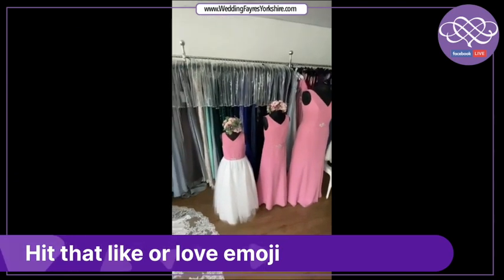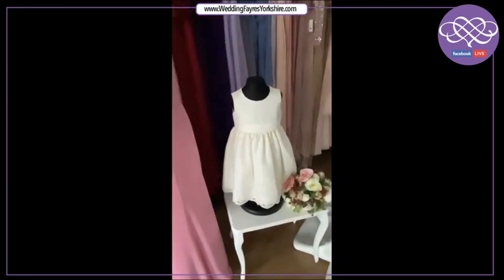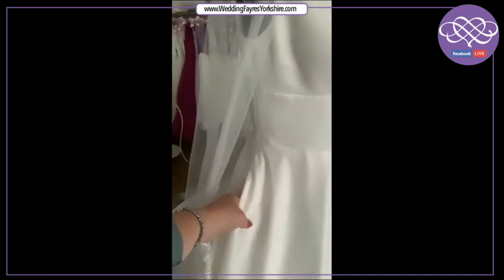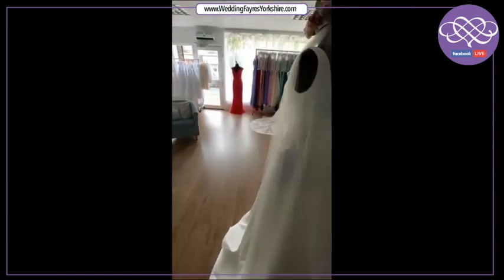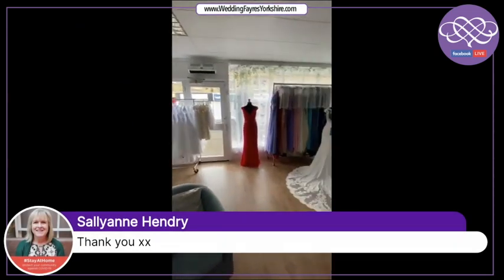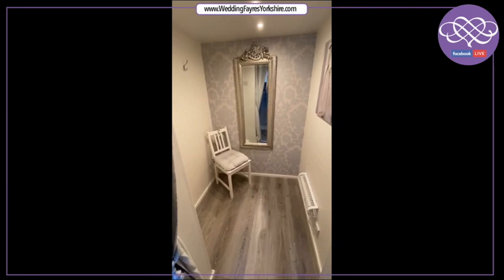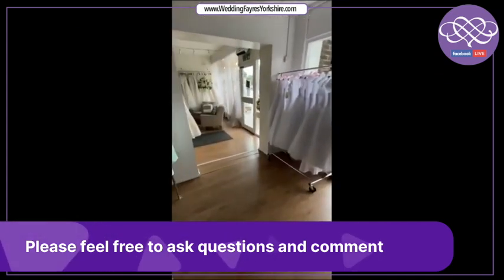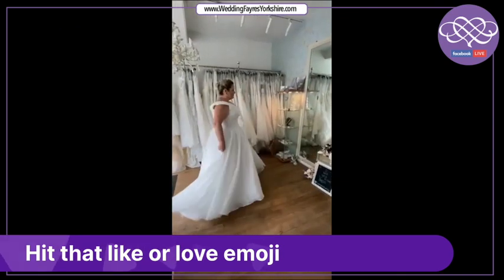Ever After Bridal wear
Ever After Bridal wear Big wedding show